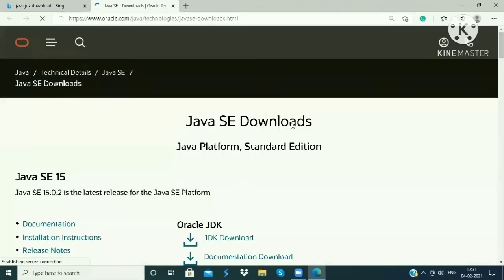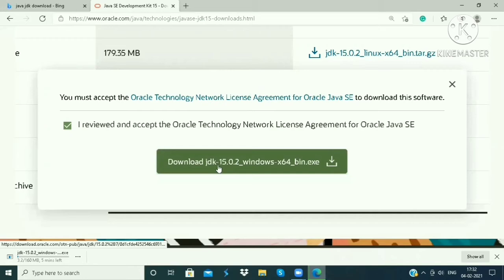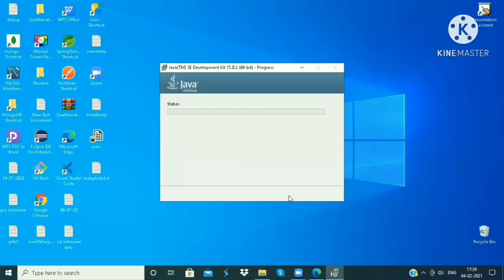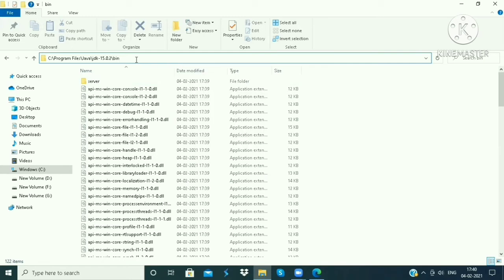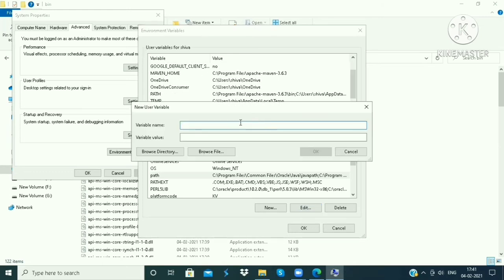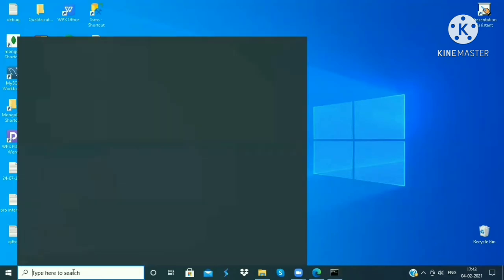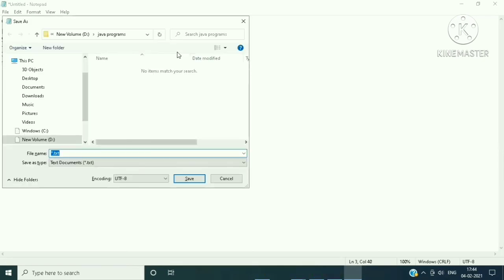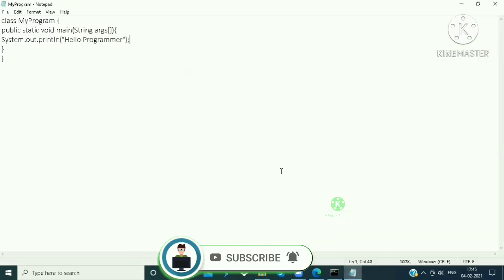How to install Java on windows 10 [Latest_2021]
In This Video, I will be showing you How to install Java JDK 15 on Windows.
1.Downloading Java Jdk 15 for that open your browser and type this
 then this url will take us into java download page where you might be found latest version java jdk.
So click on JDK download  then scroll down and find and click on the correct jdk download link right for your operating system to download.

Save the file to disk  jdk-15.0.2_windows-x64_bin.exe and just click on it.

2.just double click to run the download file then follow installer window step by step as shown in the video.